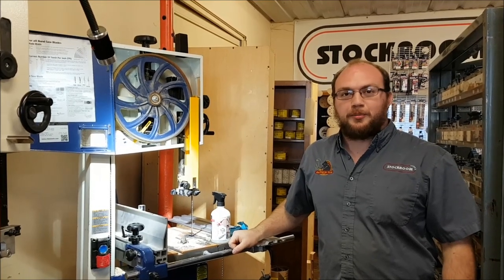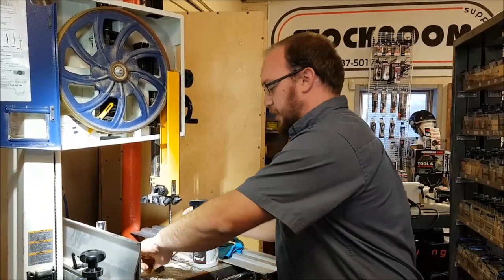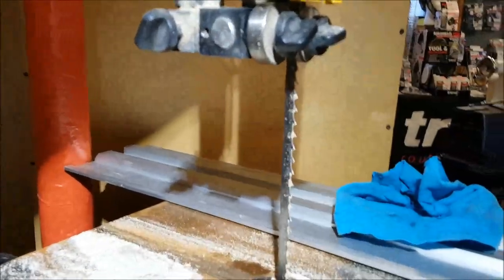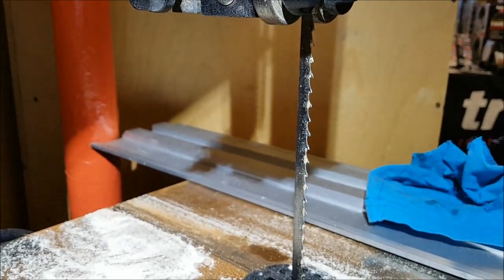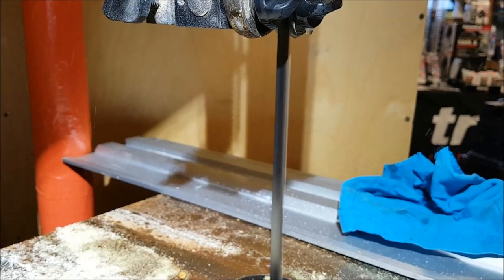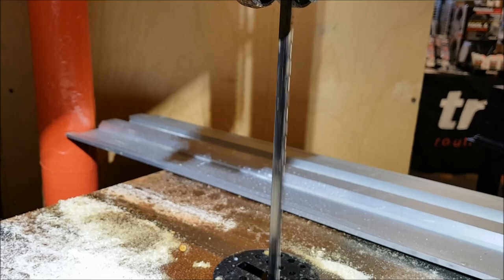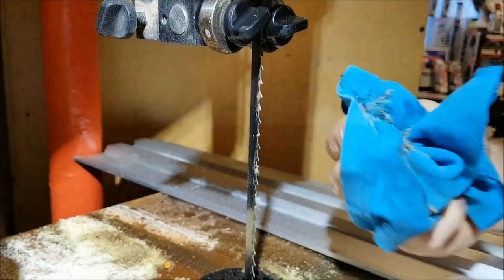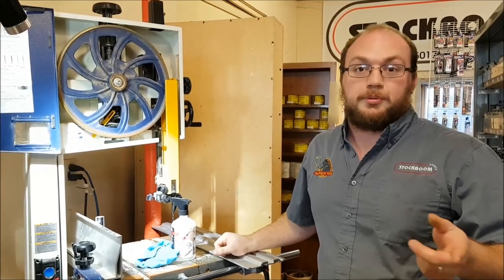Cleaning Pitch From A Bandsaw Blade With Trend Tool & Bit Cleaner EthAnswers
Ethan Shows his favorite way to keep his blades clean and lubricated! He uses Trend Tool a Bit cleaner. Also great for table saw blades, router bits and more!